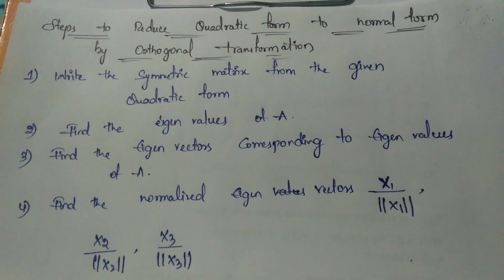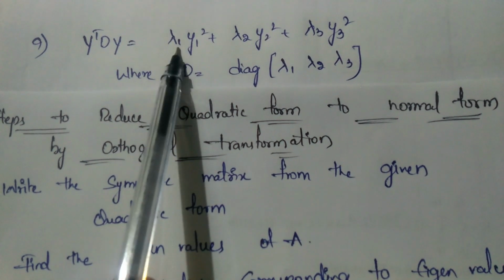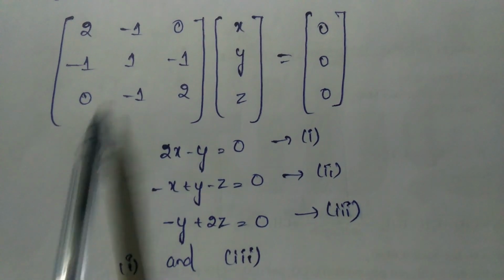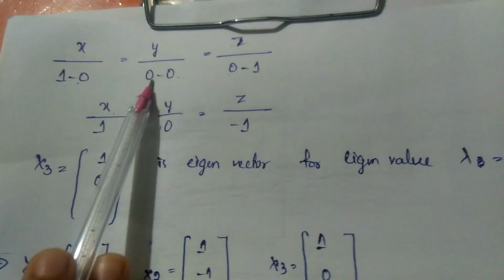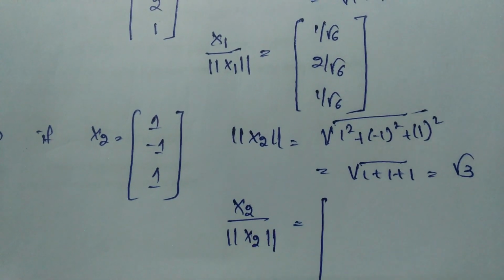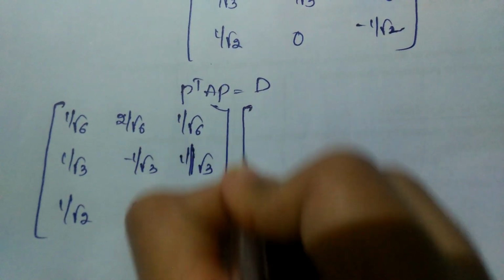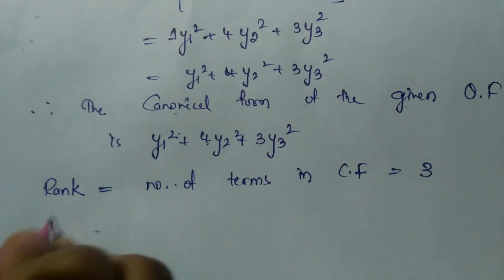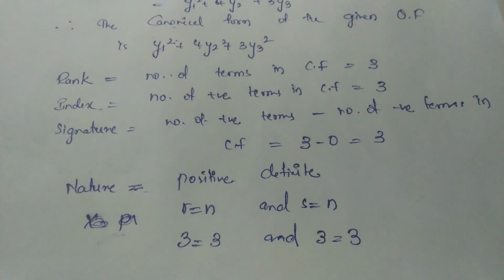Reducing Quadratic form to Canonical form | jntuh R22 | MC Unit-2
Hello Viewers
In this video I have explained concept and problem on Reducing Quadratic form to Canonical form UNIT-2
Eigen Values & Eigen Vectors of Matrices and Calculus Subject.

UNIT-1 Matrices ⬆️